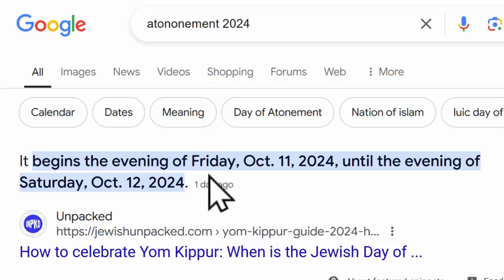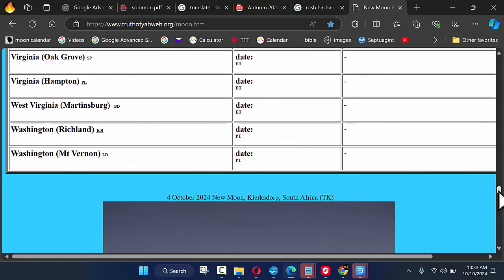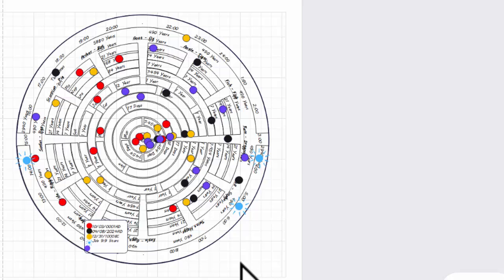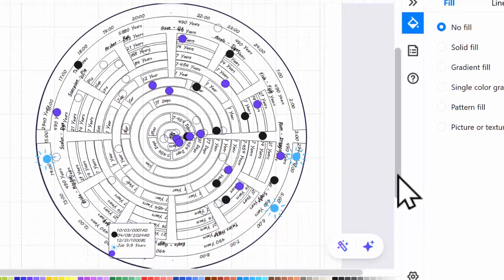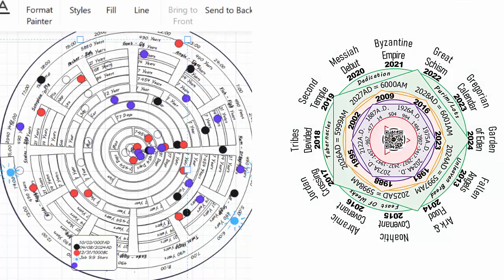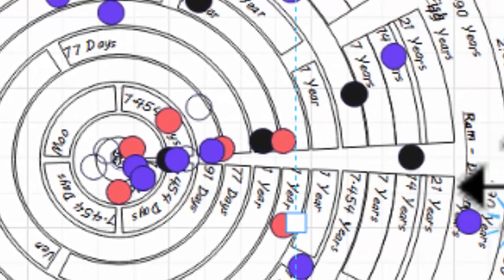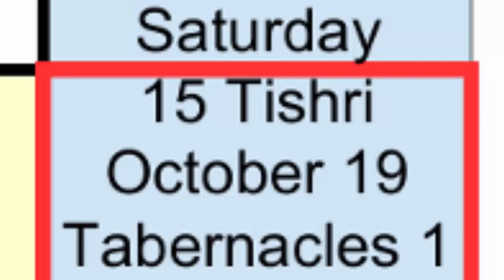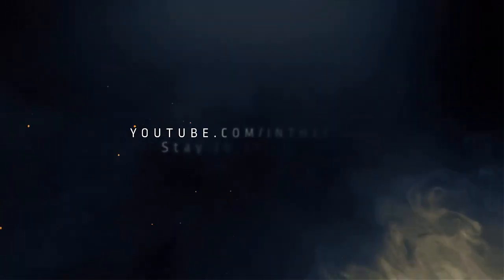The True Day of Atonement 2024: Unveiling the Dates and Celestial Insights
Join Coach inthefight as we explore the significance of the Day of Atonement in our latest video! Discover the correct dates for this important observance, starting October 13th to the evening of October 14th, and how they relate to the Jewish calendar. We’ll break down the timeline following Rosh Hashanah and analyze celestial patterns that link our current era with biblical events like the crossing of the River Jordan.

Whether you’re seeking clarity on the calendar or curious about cosmic alignments, this video has something for you.

Links to more resources and the PDF calendar are in the description.